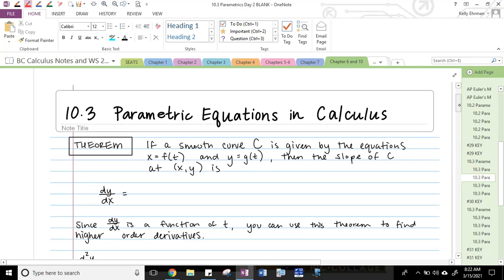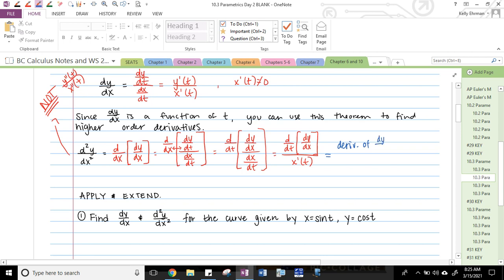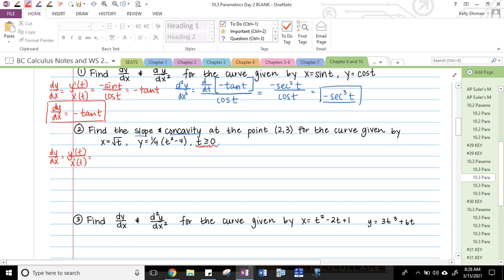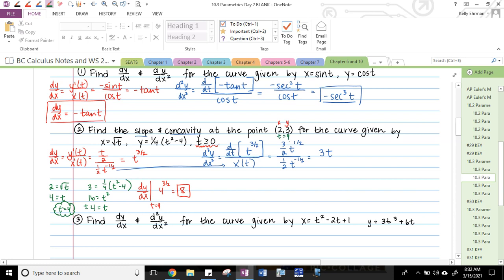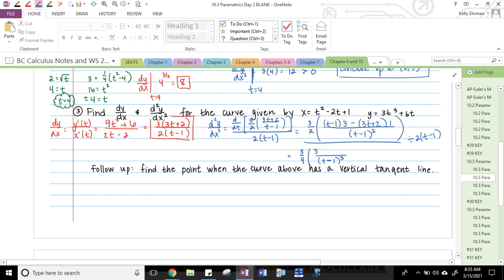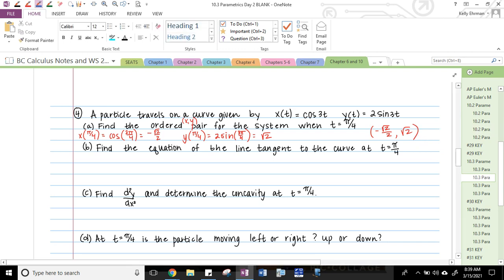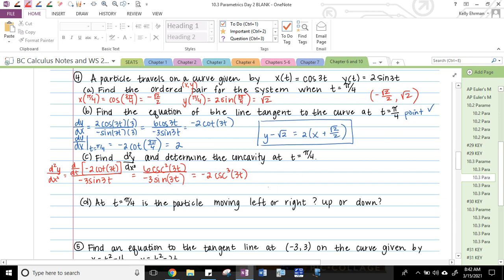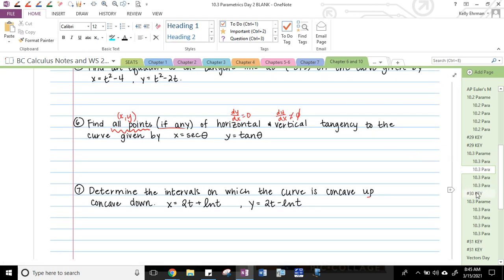10.3 Parametric Equations in Calculus